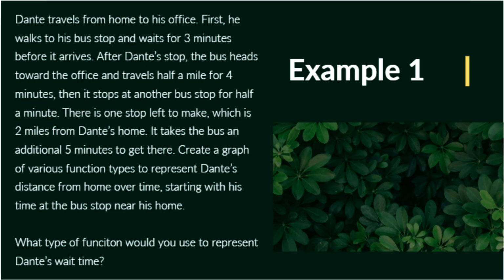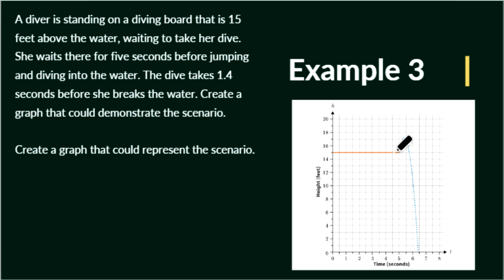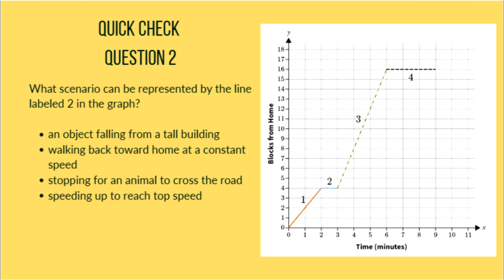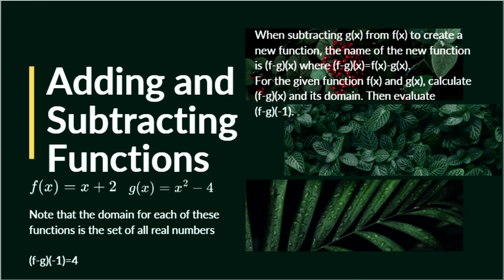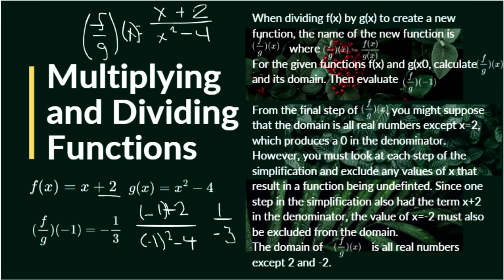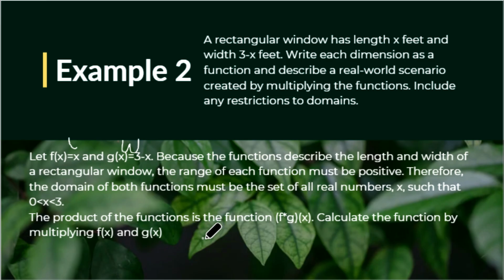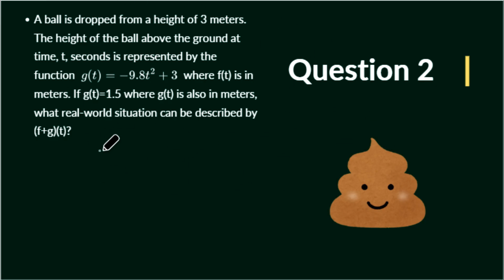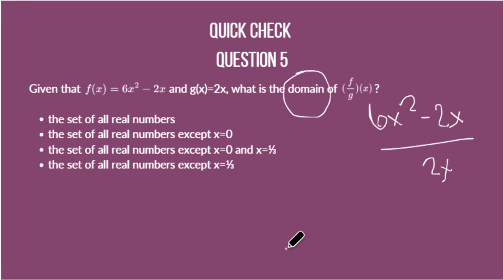Combining Function Types in Context (Math with Mom Bawb)